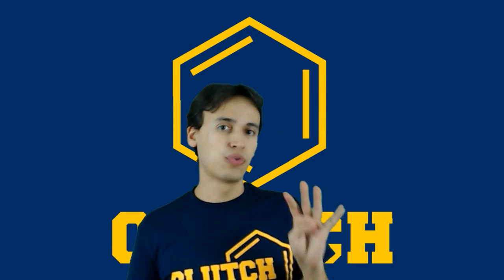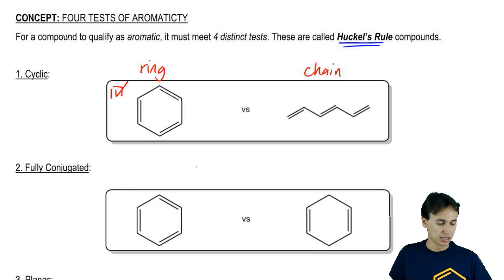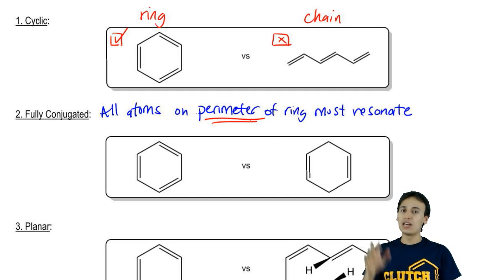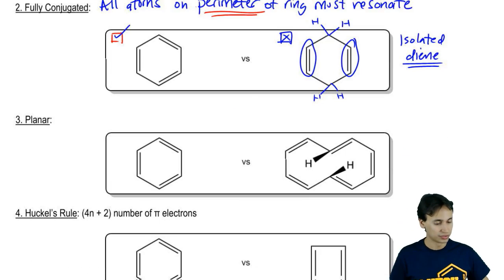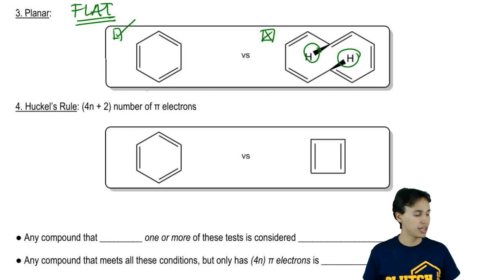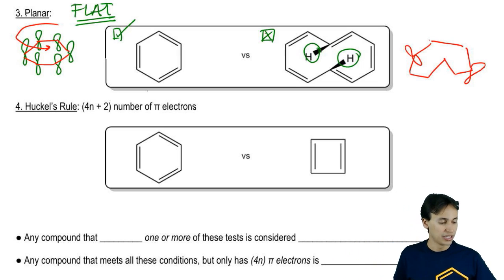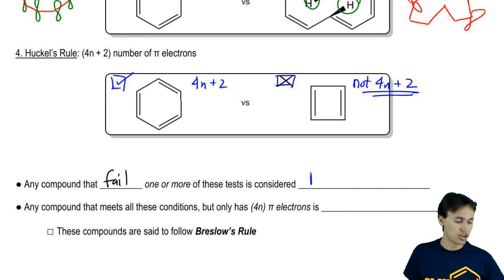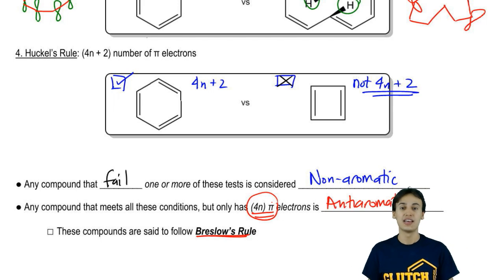Four Tests of Aromaticity